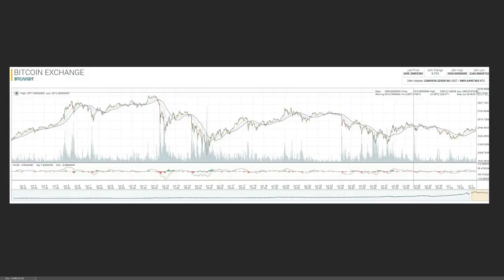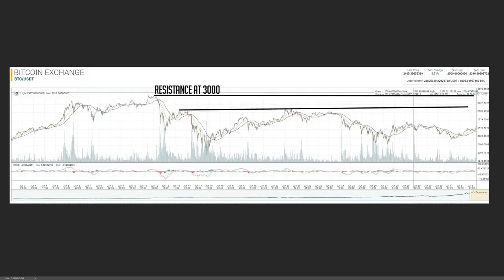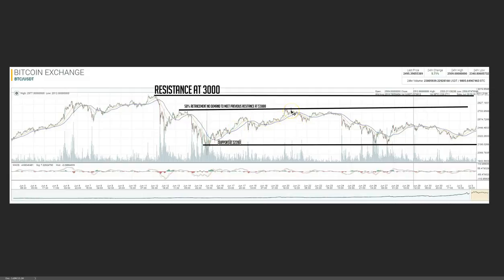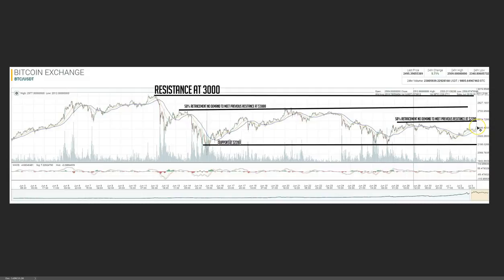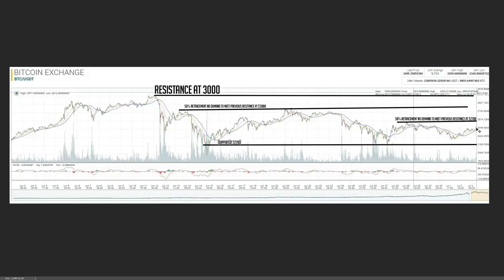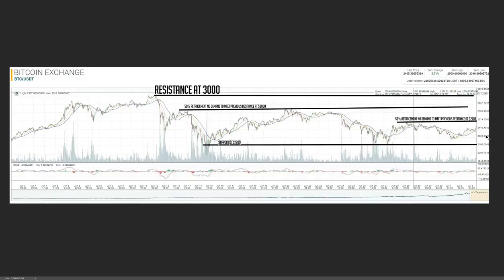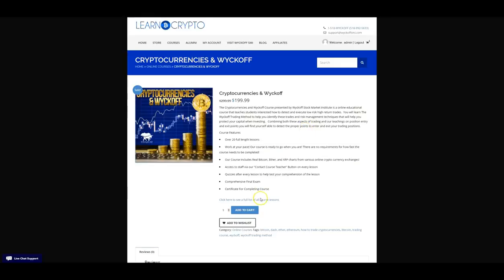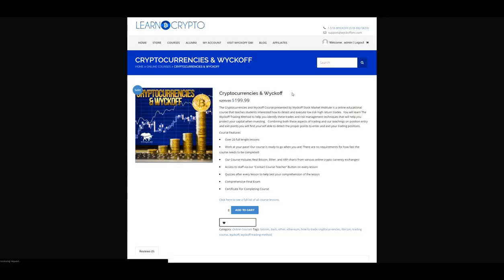Bitcoin Analysis For July 3rd Will Bitcoin Break Out Of This Down Trend